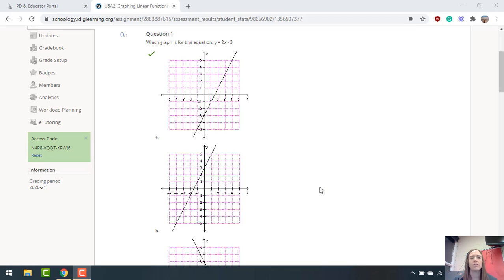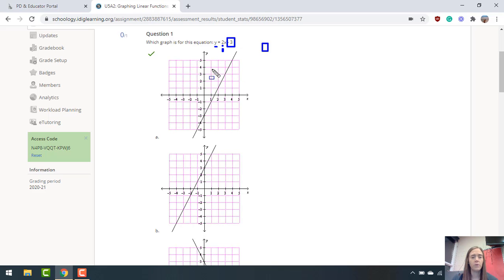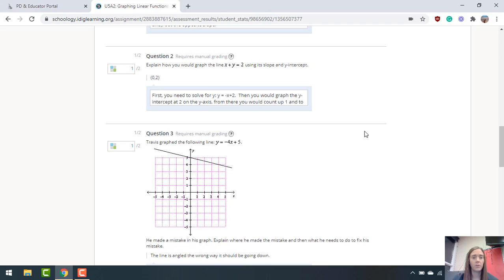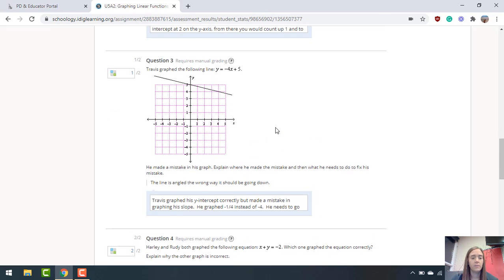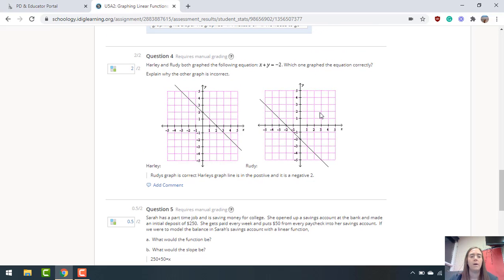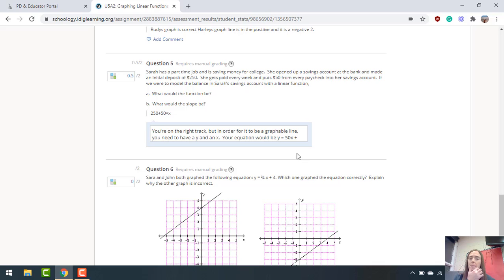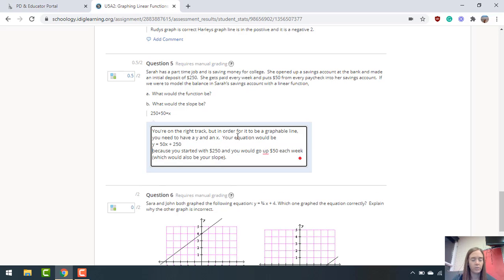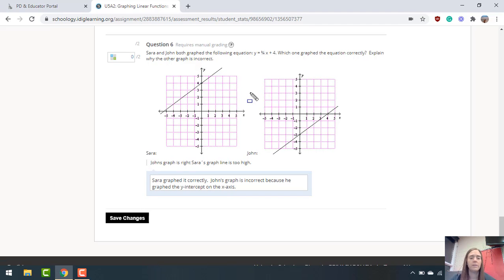Graphing Linear Functions: A Sneak Peek